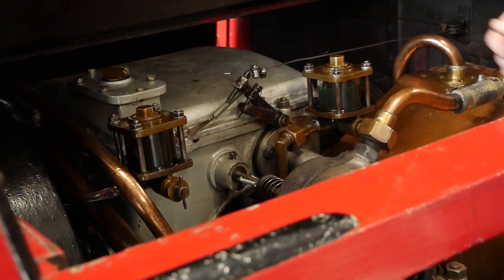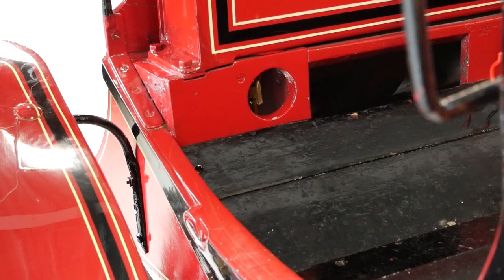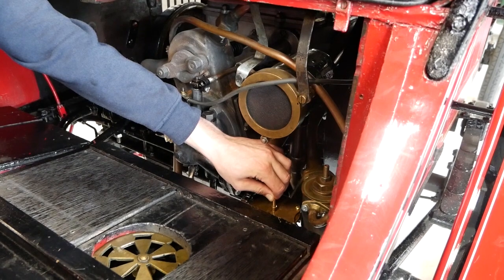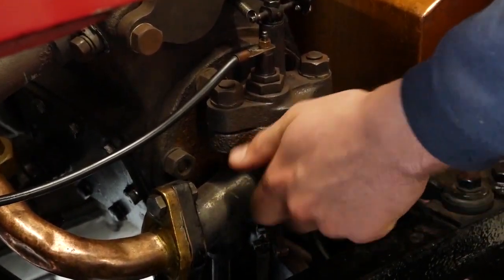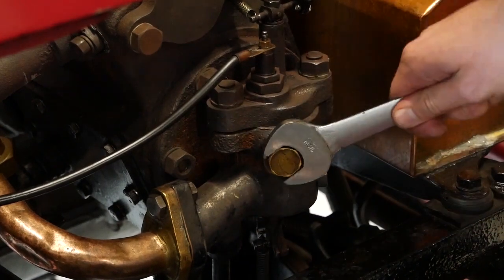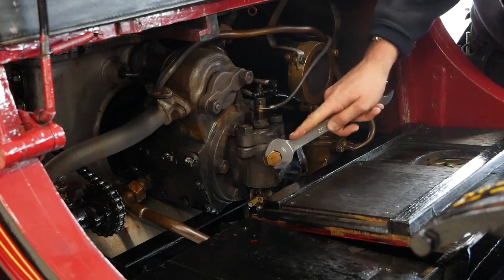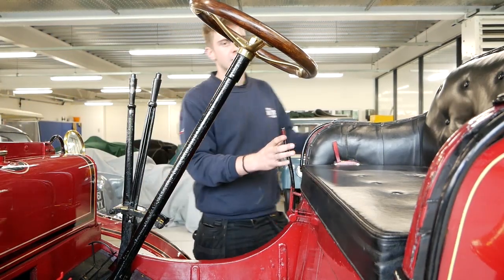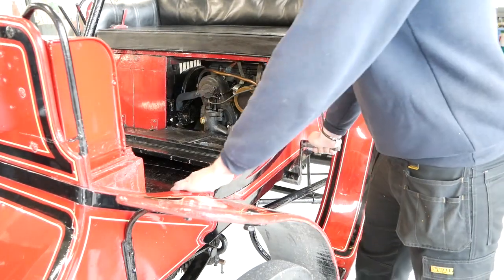1902 Albion A1 Dog-cart Start up procedure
One of our the British Motor Museum's Workshop Technicians talks us through the start up procedure for the 1902 Albion A1 Dog-cart.

The Albion Motor Car Company was founded by Norman Fulton
and Thomas Blackwood Murray in Glasgow on 30 December 1899.
They sold their first A1 dog-cart in 1900.

The ‘dog-cart’ took its name from a type of horse drawn
carriage which has an enclosed space for dogs under the seat,
a convenient place to put the engine on the motorised version.
Though rather dated by 1900, the dog-cart was still popular in
Scotland. The occupants sat back to back, so it was known as a
‘dos-à-dos’, the French phrase for back-to-back.

This Albion has a horizontally opposed 8hp twin engine with water
cooling, hidden under the back seat. It was originally fitted with
tiller steering but was converted to wheel steering early in its
career. It also has solid rubber tyres and rather large, carriage like
wheels.